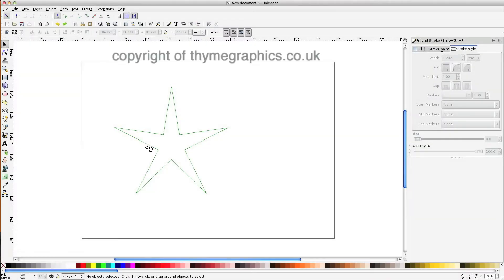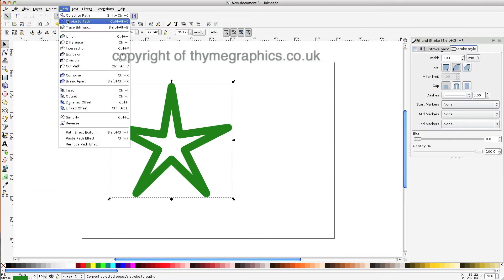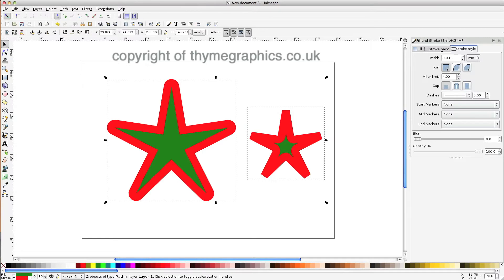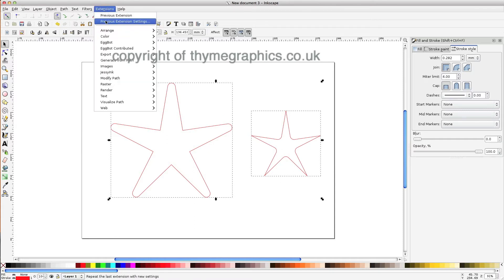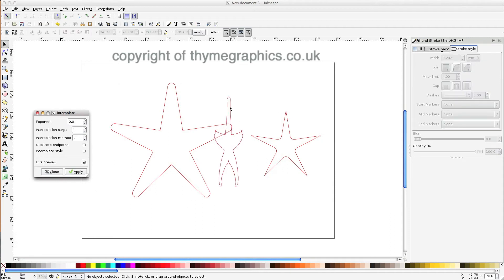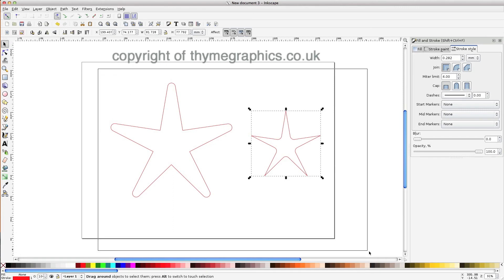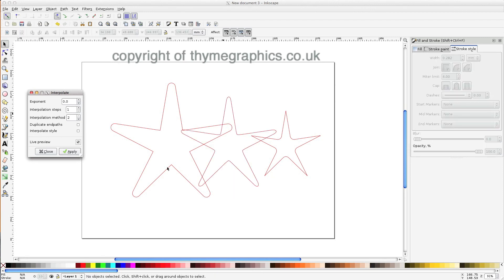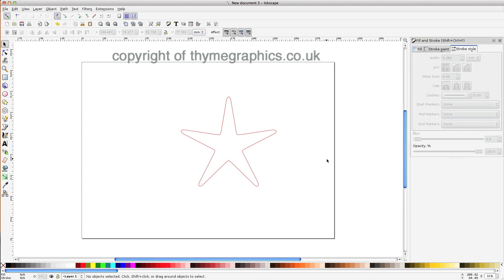Rounding corners in Inkscape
Rounding corners